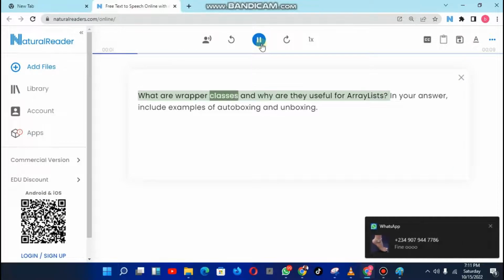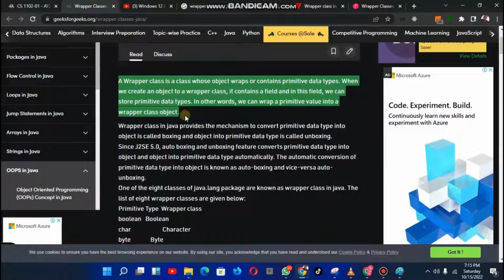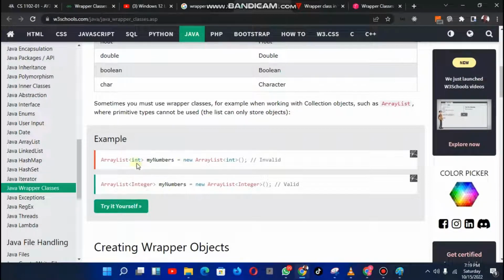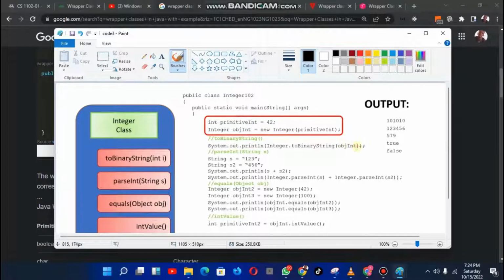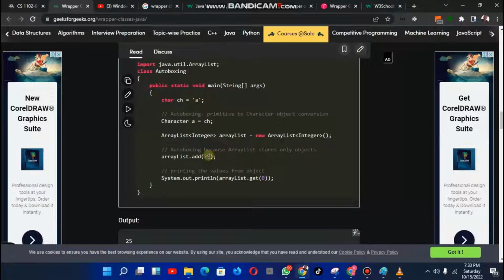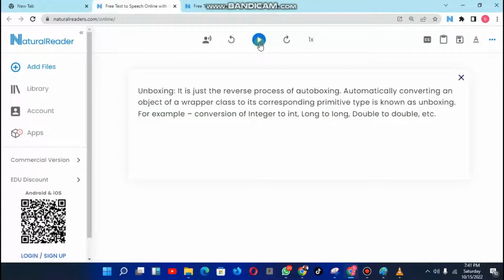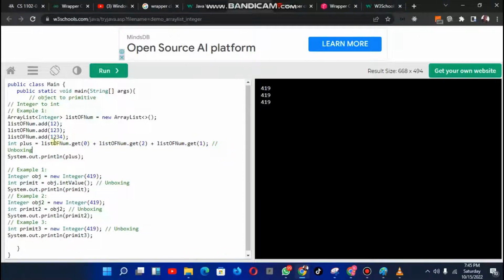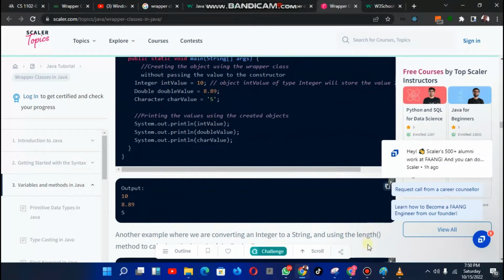CS 1102-01 Discussion Forum Unit 7 DISCUSSION ASSIGNMENT: UNIT 7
What are wrapper classes and why are they useful for ArrayLists? In your answer, include examples of autoboxing and unboxing.

Your Discussion should be at least 250 words in length, but not more than 750 words. Once you’ve completed your initial post, be sure to respond to the posts of at least 3 of your classmates.